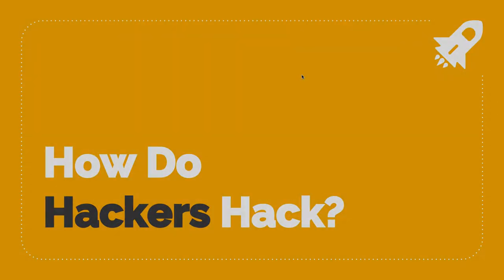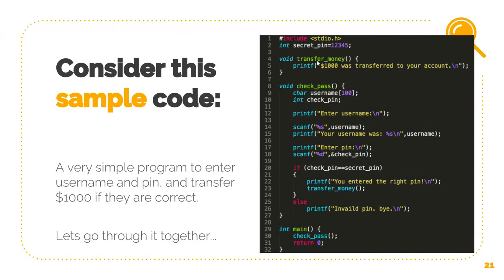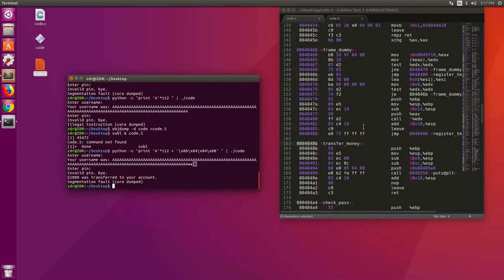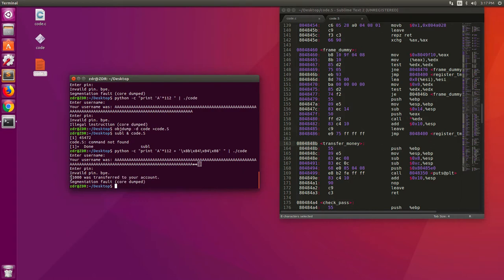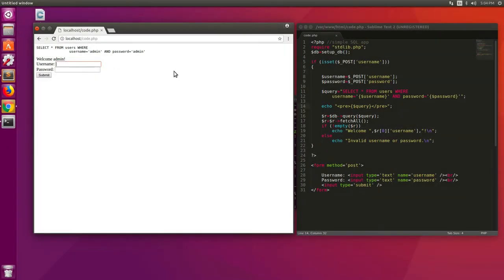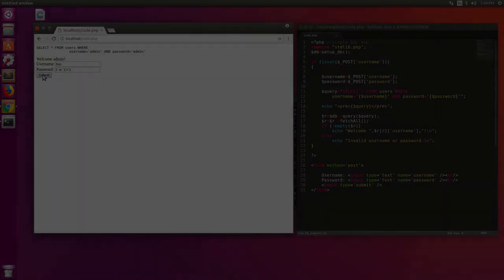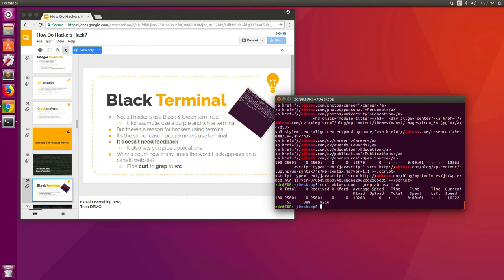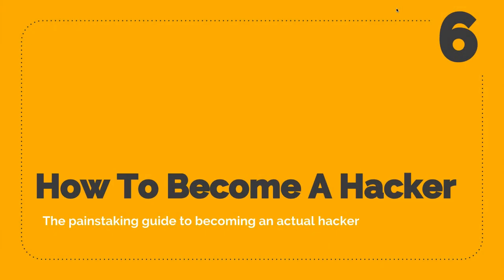How Do Hackers Hack: Course Trailer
HOW DO HACKERS REALLY HACK?

What is the extent of hackers' power? Can they really take control of traffic lights and our entire world? Are hackers superheroes? Someone told me he would hack me online, should I be afraid?

These are all good questions asked by people whom are not very familiar with cybersecurity. In this concise course, we will explain how hackers hack. Once you know how they hack, you will know its limits, and you can protect yourself against it knowingly.

This course will take you on a quick journey to understand exactly how hacking works, and what skills, tools and techniques hackers use to compromise computer systems. It will debunk some hacker myths, while confirming others, it will show you hands-on demos of hacking systems, it will explain the difficulties involved in hacking, it will teach you how to defend yourself against hackers, and finally it tells you how you can become a hacker.

We have taught the same subject matter in countless workshops, seminars, conferences and symposiums, and we can assure you are going to enjoy it as well.

Watch the full course for free on YouTube now!